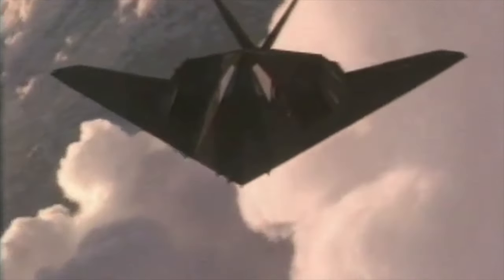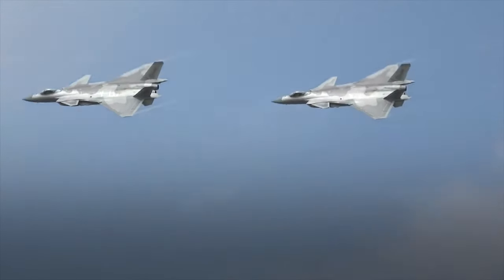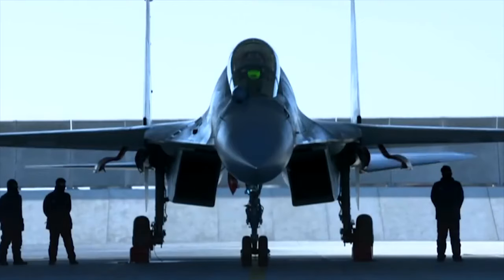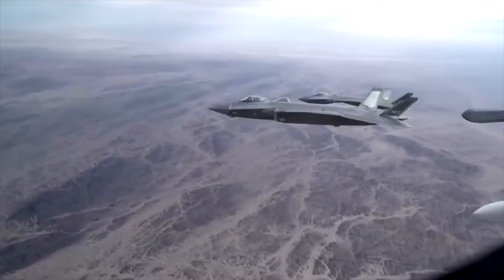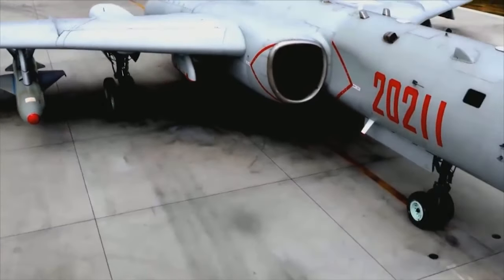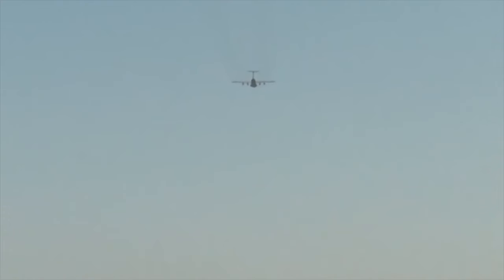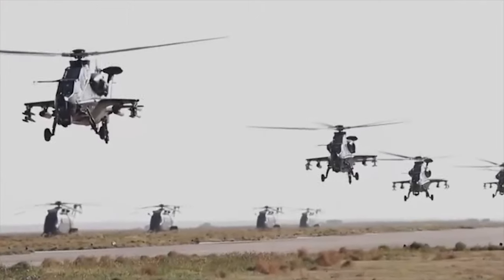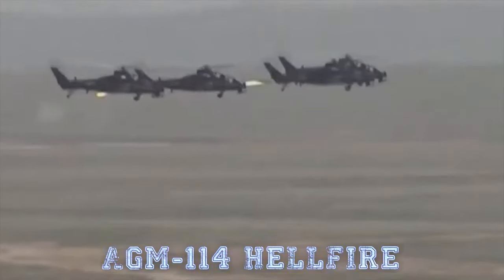Chinese NEW 6th Generation Fighter Jet Shocked US!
The People's Liberation Army of China operates a variety of aircraft and helicopters for diverse military roles, including transport, reconnaissance, combat, and surveillance. Some key examples include the J-10 and J-20 fighter jets, Y-20 transport aircraft, Z-10 attack helicopters, and Z-20 utility helicopters. These assets bolster China's military capabilities and provide flexibility in various operational scenarios. And today we want to show you the 10 best aircraft and helicopters of the Chinese Army.